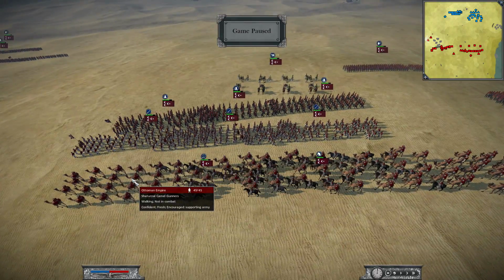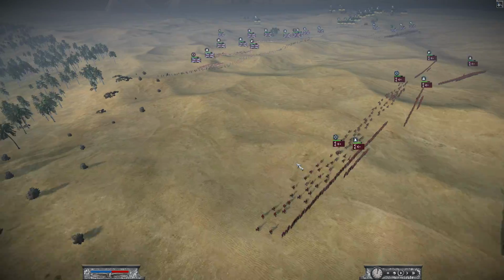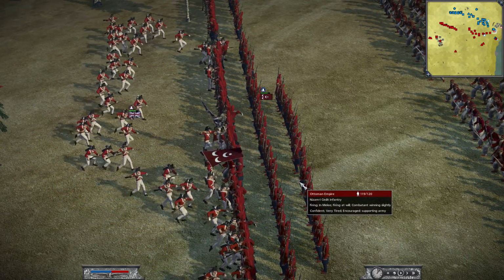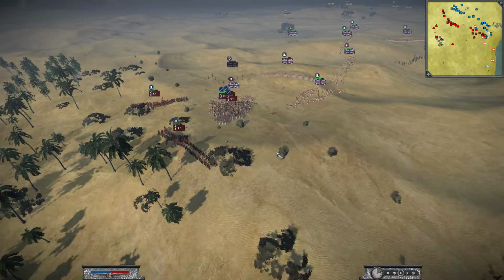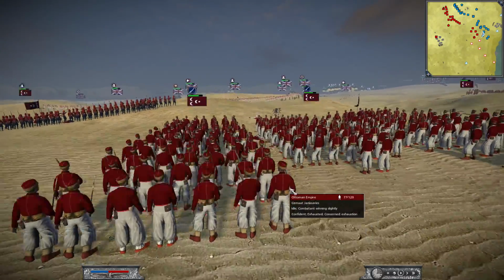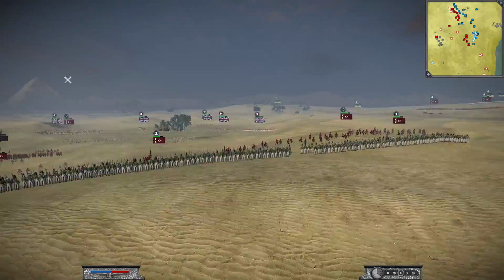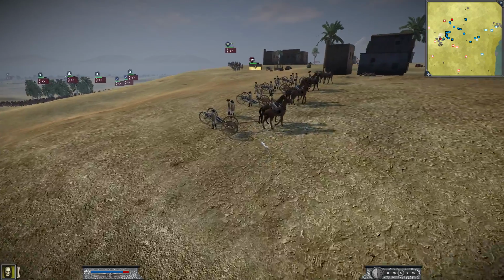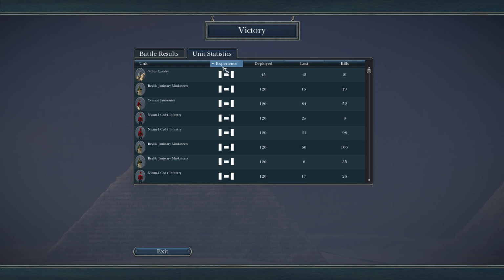JANISSARY CHARGE! - Napoleon Total War Gameplay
Welcome back to another Napoleon Total War online battle! Today a duo force of the Ottoman Empire will take on Austria & Great Britain in the harsh lands of Egypt a great battle will be fought along side the pyramids!

Hope you guys enjoy the Napoleon Total War online battle!